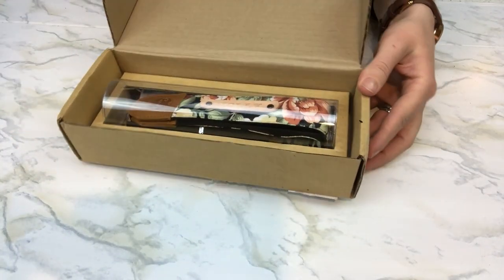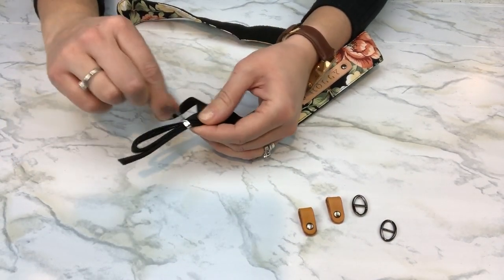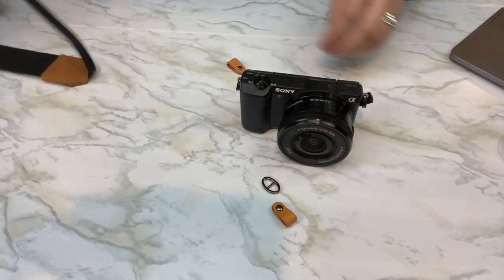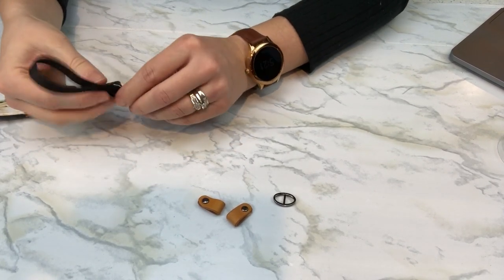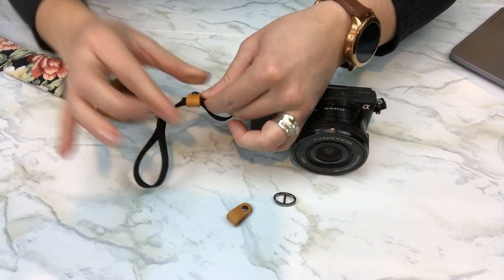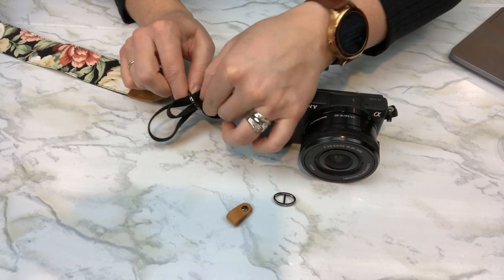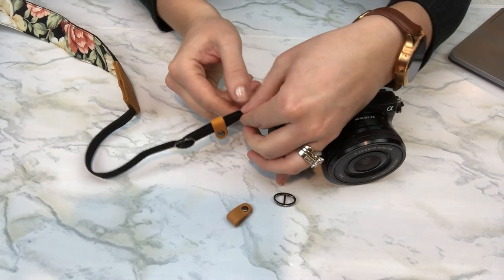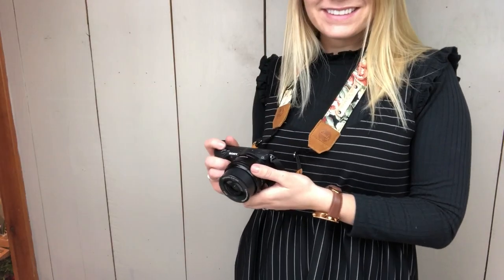How To Attach A Candy Leather Camera Strap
In this video, I will show you how to attach a camera strap from Candy Leather. I LOVE this strap and I would highly recommend getting one for anyone who loves taking photos and videos.

If you have already purchased one then this video should help you attach your camera to it. If you don't have a Candy Leather camera strap, check out their Etsy shop